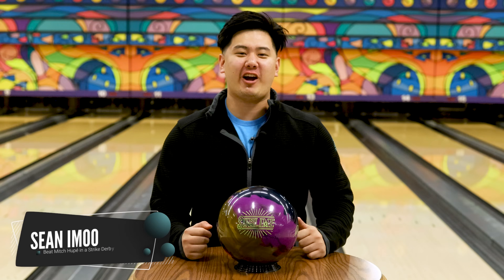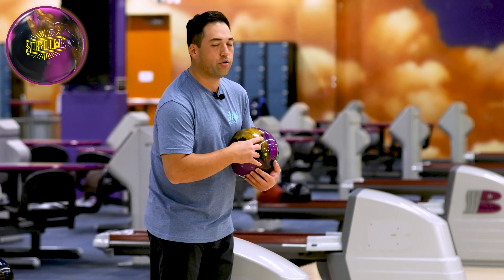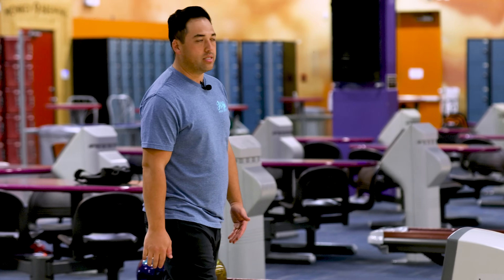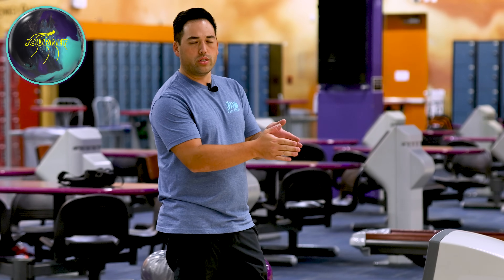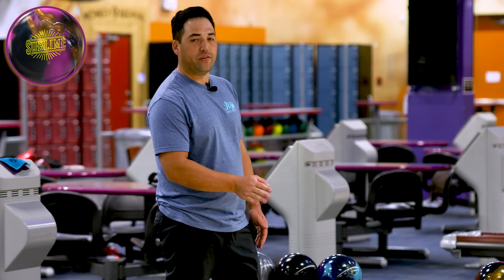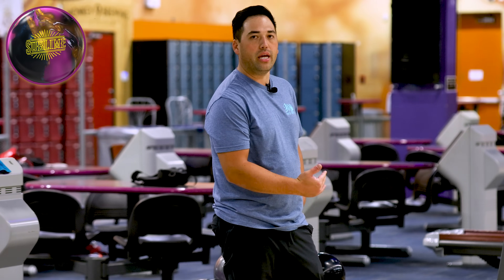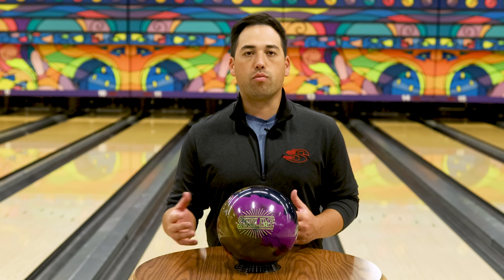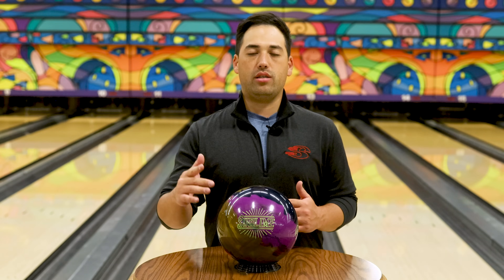PERFECT SHAPE FOR TRANSITION?? | 900 Global Sublime | Storm Journey | Zen Gold Label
Jungo is back with the brand new Sublime from 900 Global! Comparing it to some of his favourite pearls, Storm Journey and Zen Gold Label, how does this ball compare?